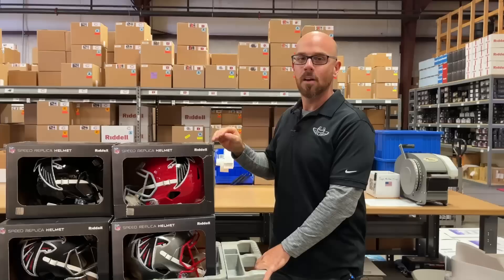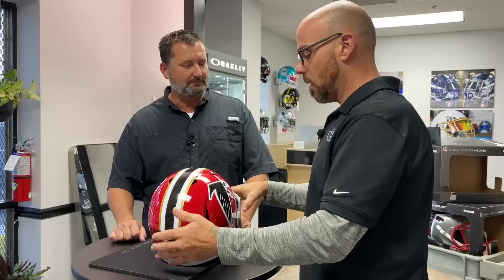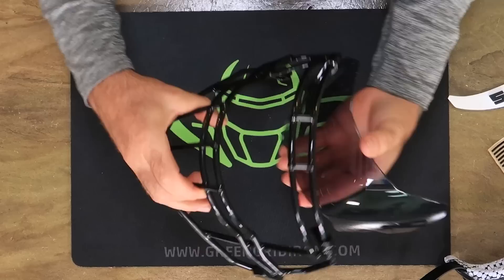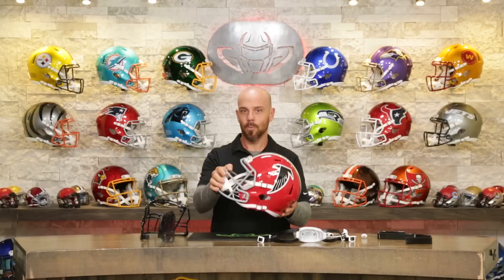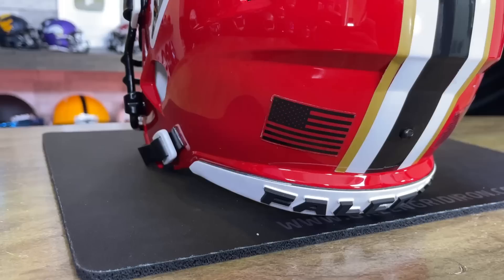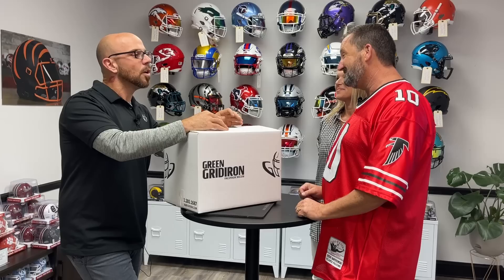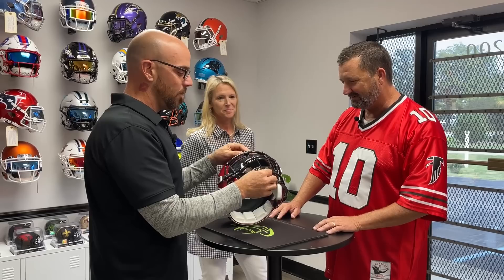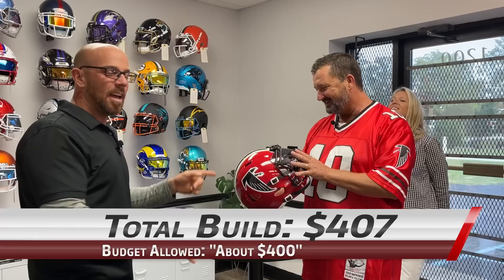YouTube Experience Falcons Edition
Start your GG YouTube Experience and Build Your Dream Helmet... In Person!
If you're a fan of The Heads Up Show, then you know we love building custom helmets. Now you have the chance to join us in the studio to build your helmet – your way.

Tour GG Headquarters
Travel to our shop in Greenville, SC to meet Steve and the Team in person! We’ll give you a tour of our facility and bring you into the recording studio for a one-of-a-kind Helmet Building experience!